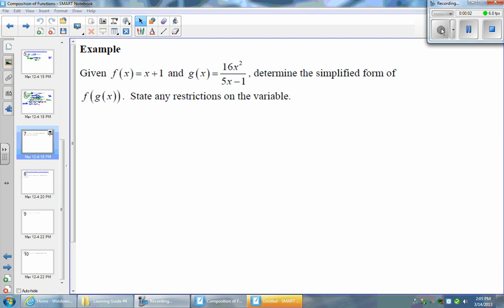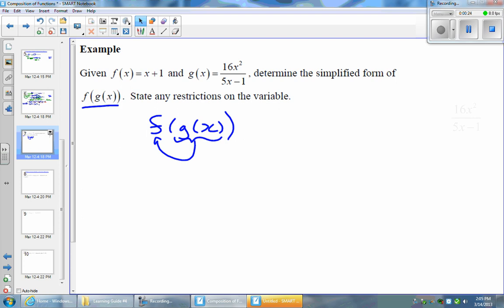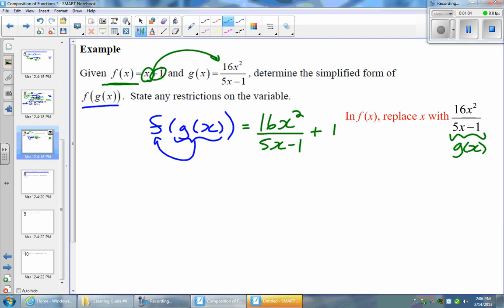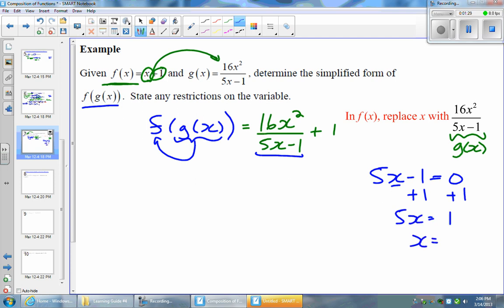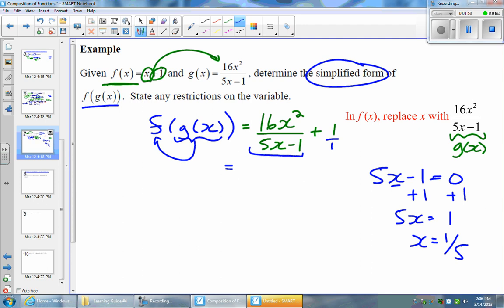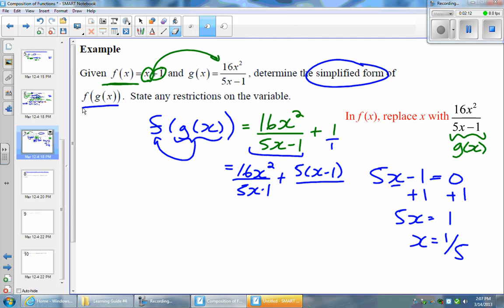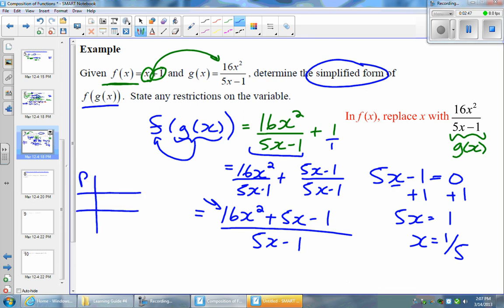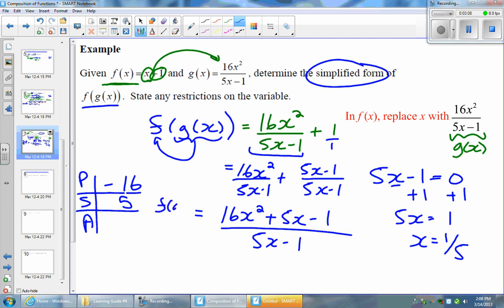Lesson 3c - Finding the Explicit Equation of a Composition of Functions Part 2